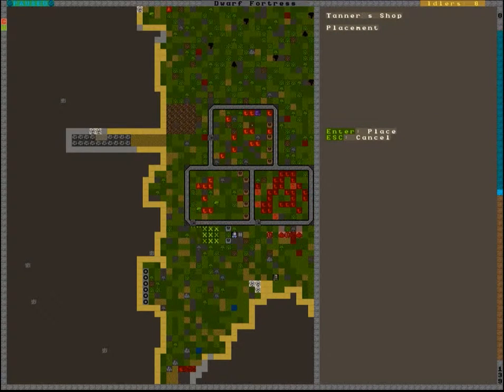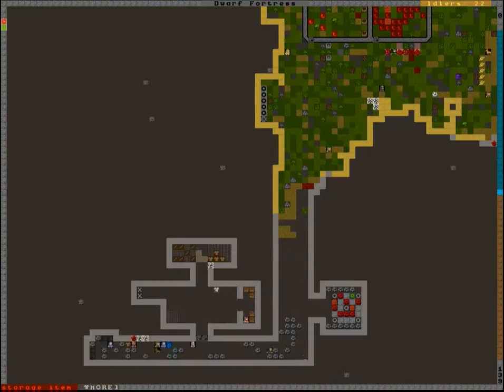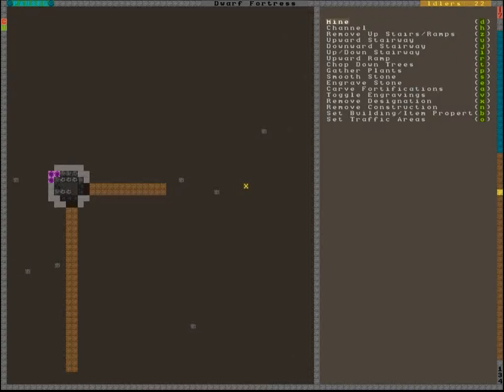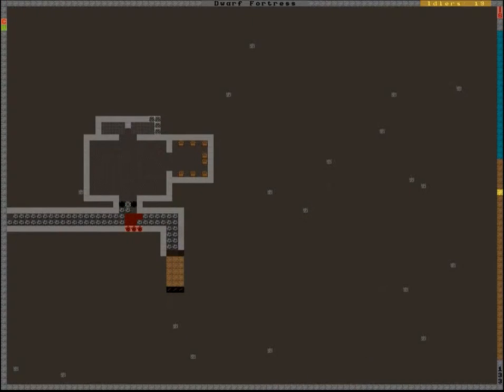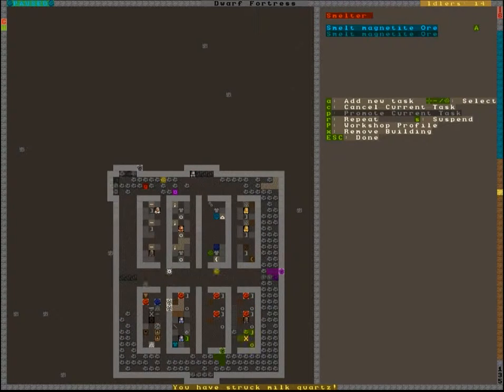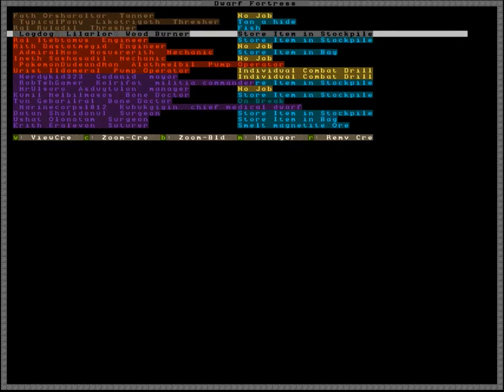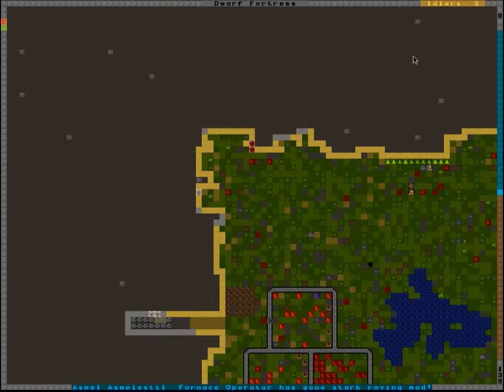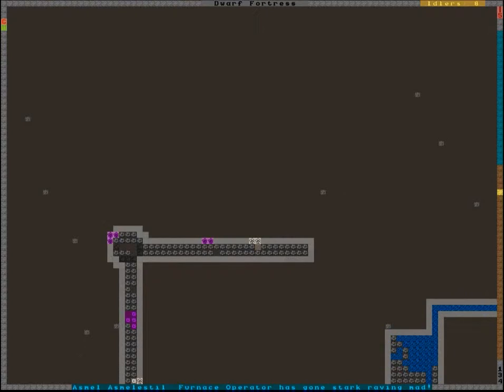Amp's Community Fortress! #18 Insane Dwarves and Poor Planning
So, sadly, we've got one insane dwarf now wandering the fortress, and I pretty much predict what will go wrong with the start of the watch post construction. Then, some traders arrive? And just wait and see what they bring...